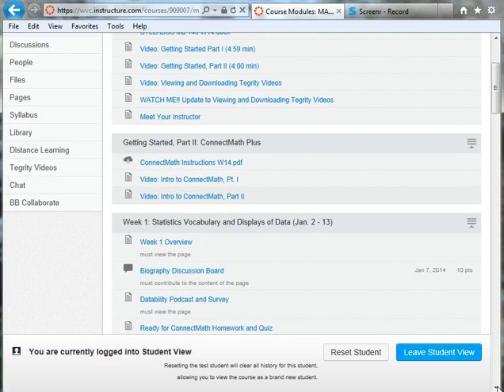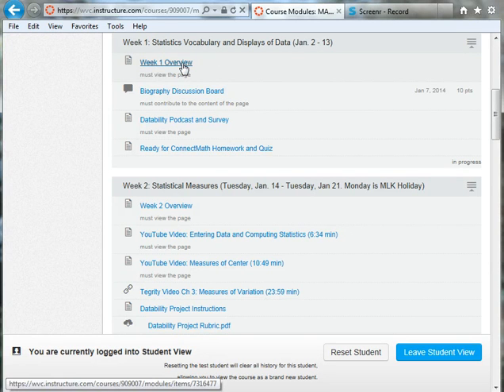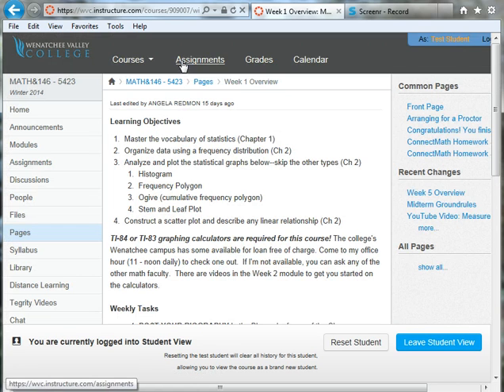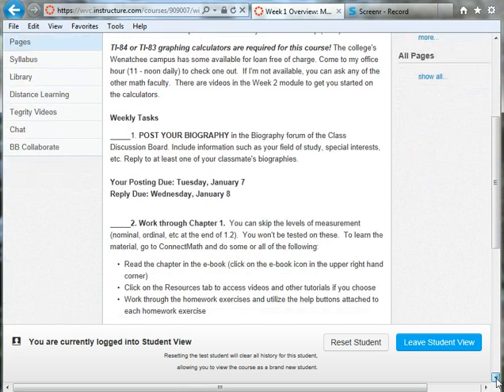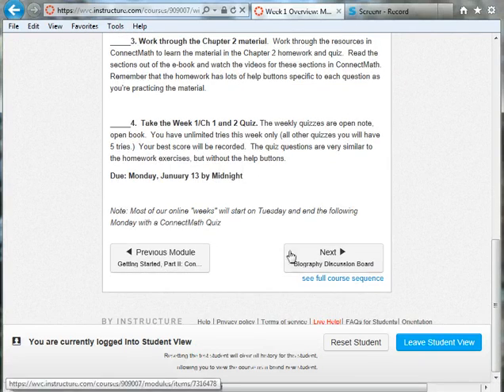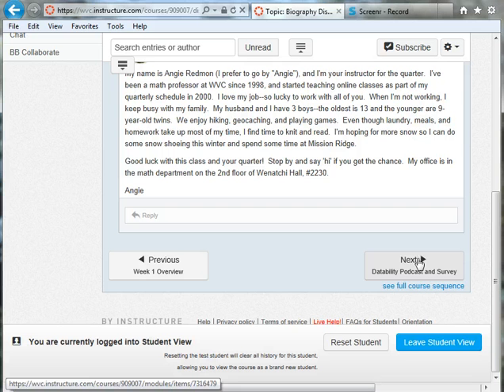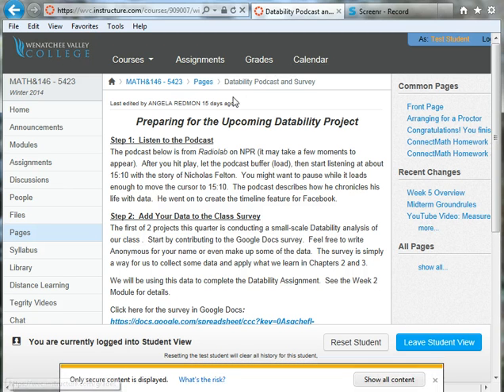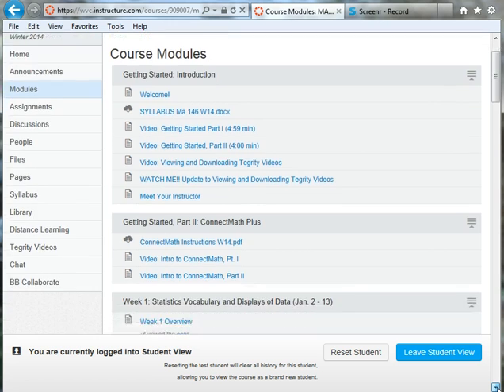Welcome Math 146, W14, Part 1